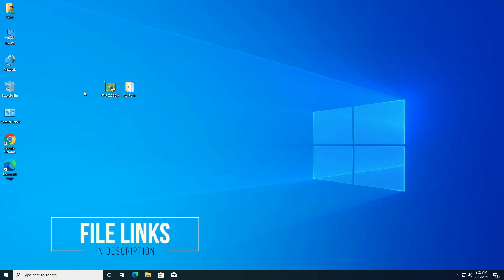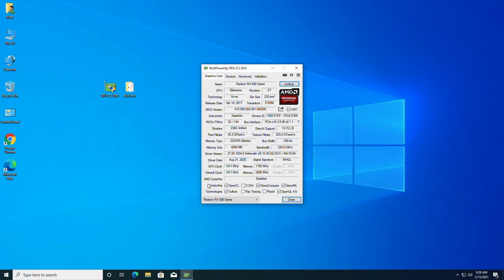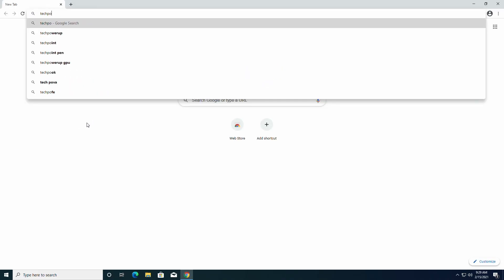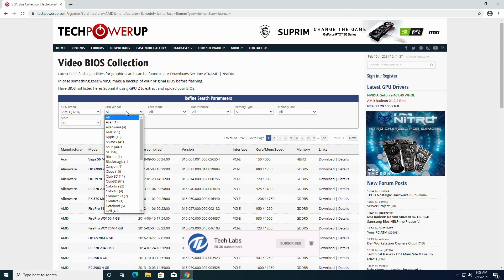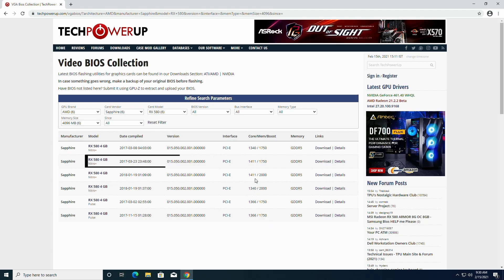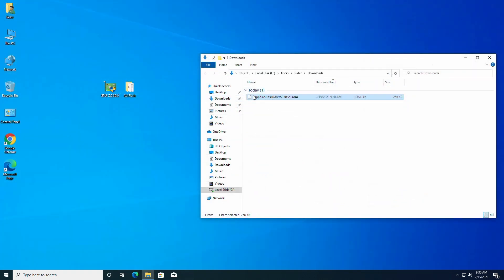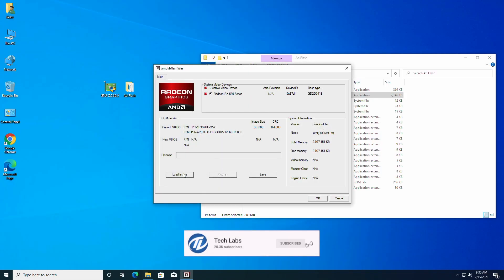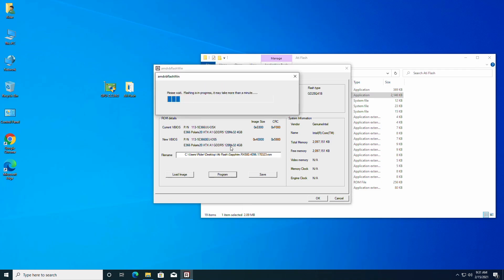How To Flash VBIOS Of AMD Graphics Card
🎖 Become our Channel Member today: Coming Soon

Thanks :)

OUR OTHER CHANNELS
Coming Soon

Credits:

• TechPowerUp for Tool and ROM